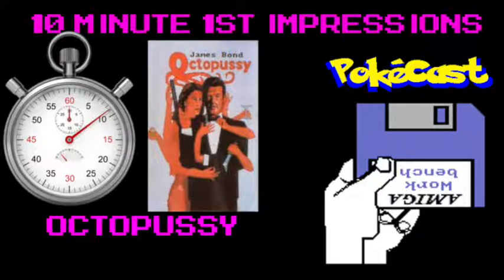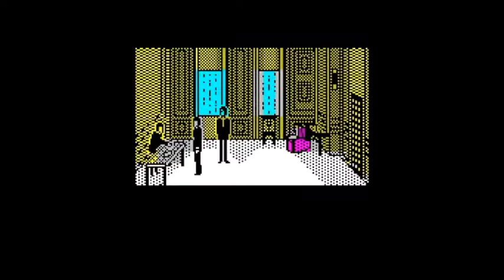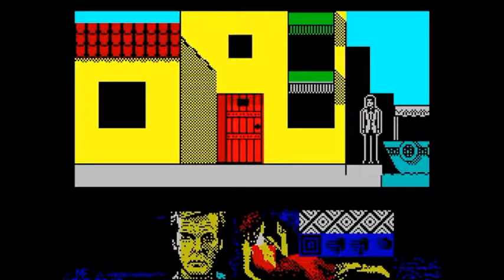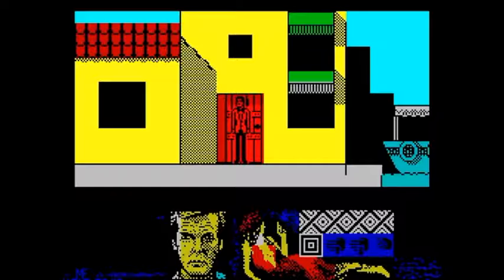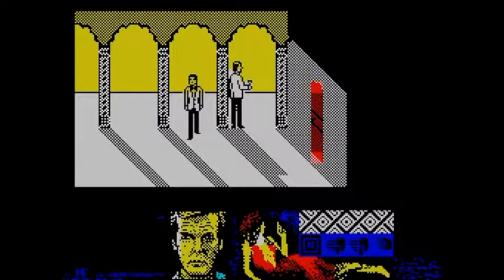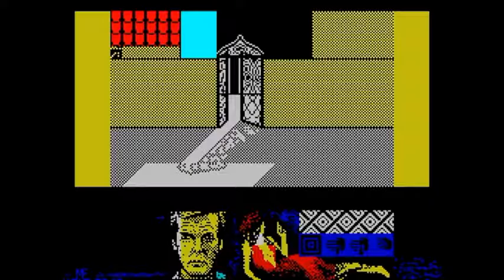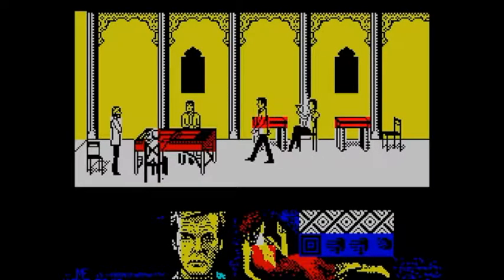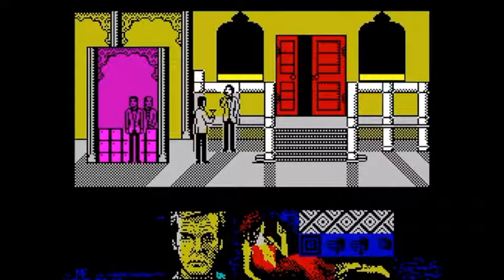10 Minute 1st Impressions : Octopussy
Here is my 10 Minute 1st Impression on "Octopussy" for the Sinclair ZX81/Spectrum.